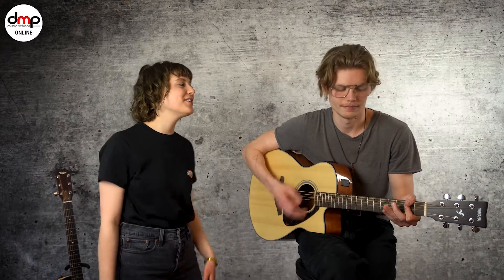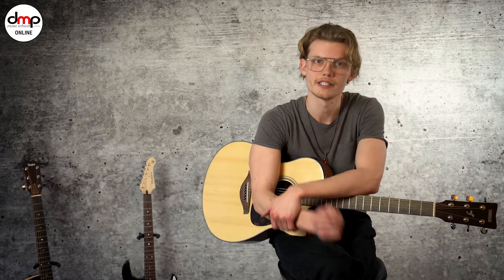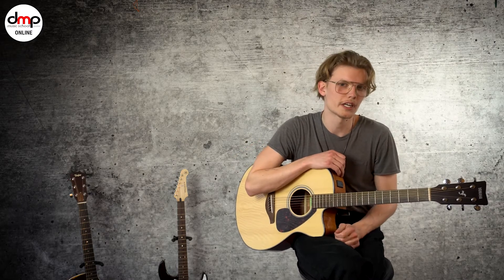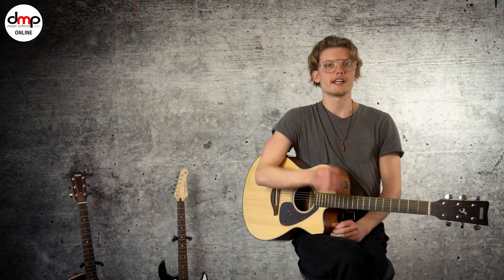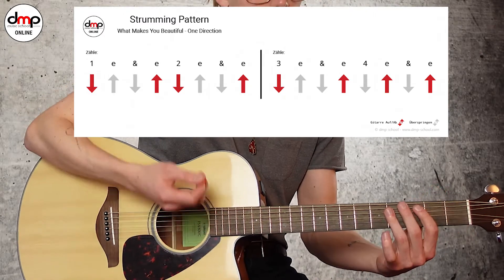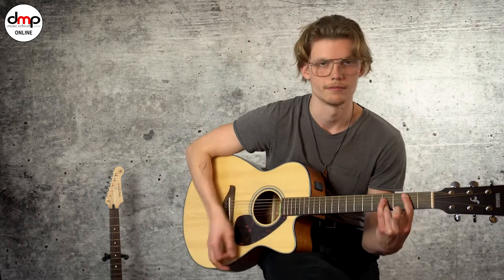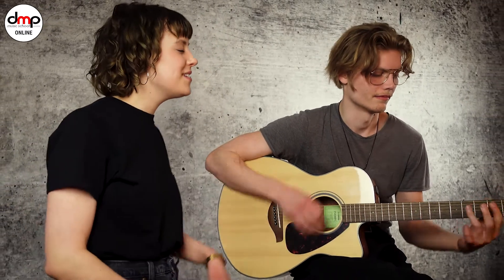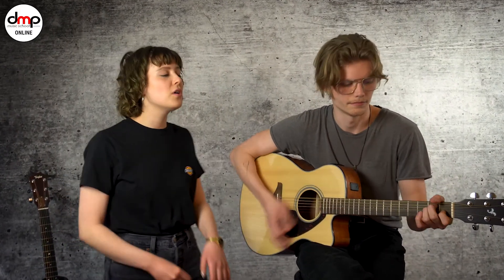How To Play What Makes You Beautiful - Song Tutorial | Deutsch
Heute im  dmp Tutorial „ What Makes You Beautiful“. Pack deine Gitarre aus und lerne in 5 Minuten einen Klassiker, der einfach immer gut ankommt :)

Mehr Tutorials findest du übrigens auf unserer Homepage!

Verpasse keine News und Aktionen mehr und erhalte einen 5 Euro Rabatt für unseren online Shop. Jetzt zum dmp Newsletter anmelden:

Du willst gleich mit kostenlosen Übungen starten, Akkorde finden, Cubase, Ukulele uvm. online lernen? Schau dir unsere kostenlose online Area an: